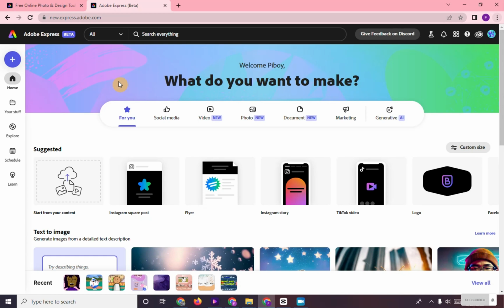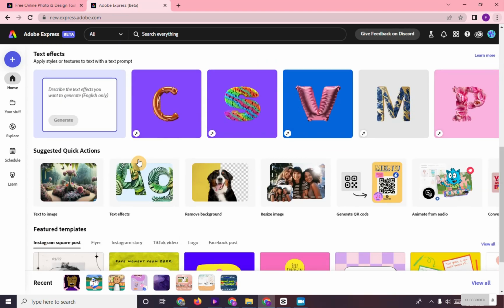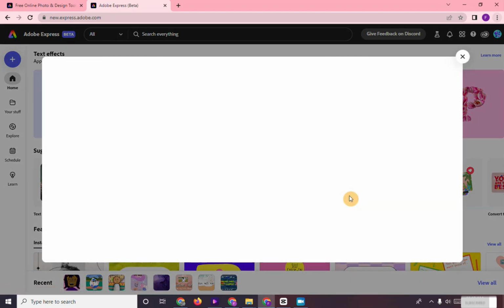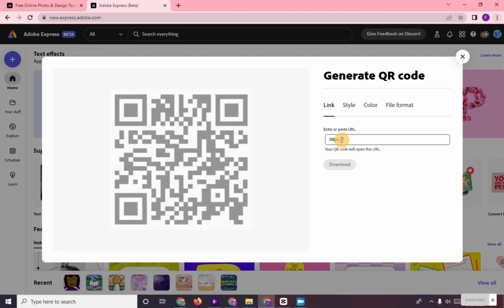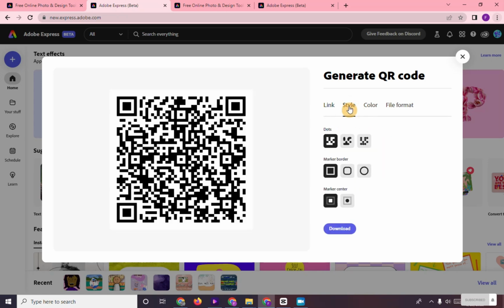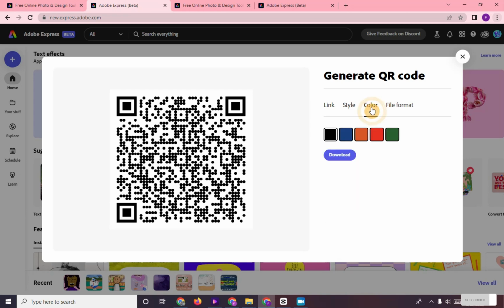How To Create a QR Code in Adobe Express? | In 1 Minute!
Discover how to create a customized QR code in Adobe Express with our easy tutorial in just 1 minute! In this concise video, we'll guide you through the step-by-step process of generating a QR code that can be used for various purposes, such as sharing links, promoting your business, or enhancing your marketing materials. Whether you're a beginner or have some design experience, our tutorial will provide you with the necessary instructions to design and personalize a QR code that suits your needs.